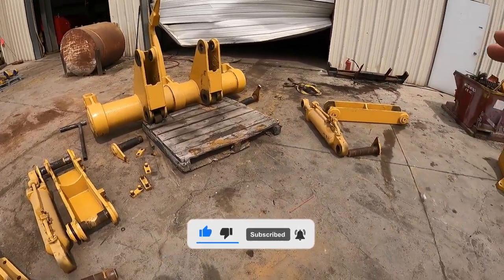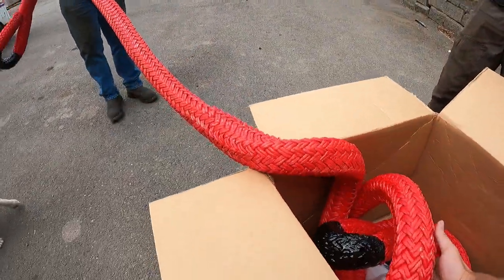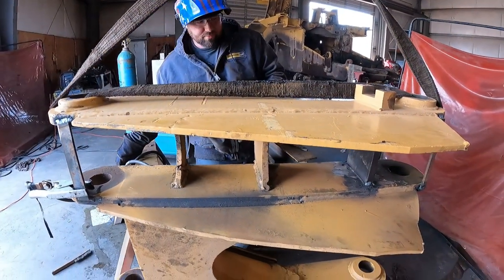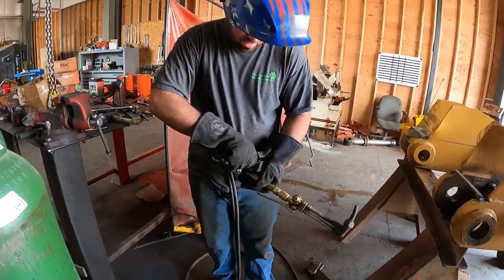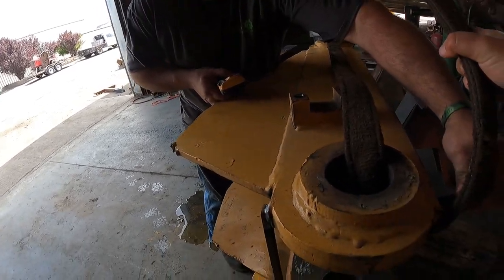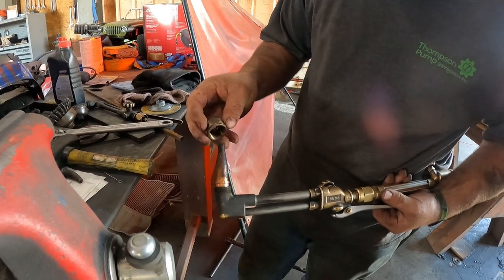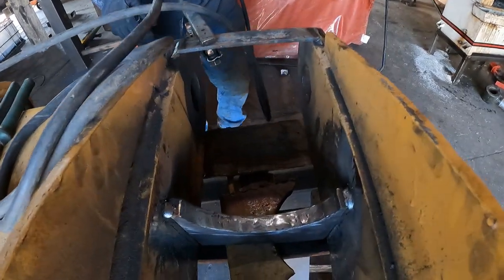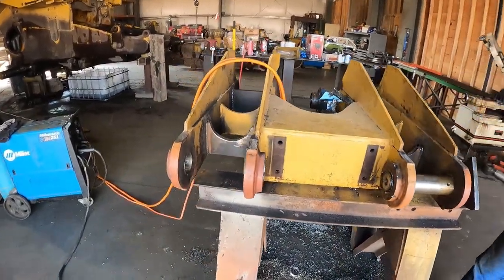This D7F RIPPER has EVERYTHING WRONG with it!!! Lets fix it!!!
In this video i repair a caterpillar D7F and D7G ripper